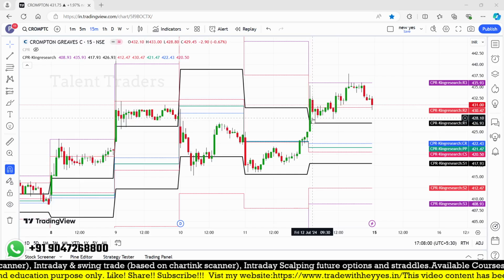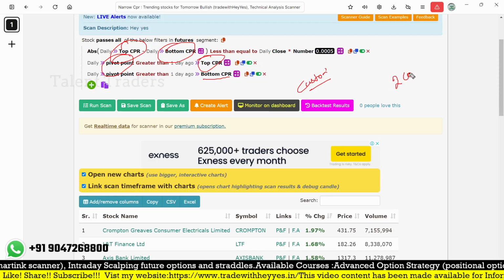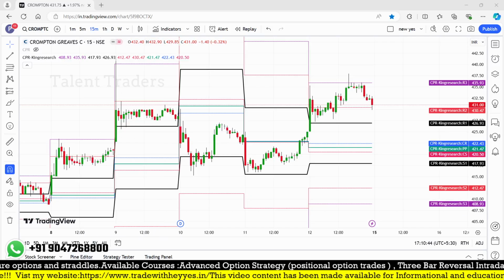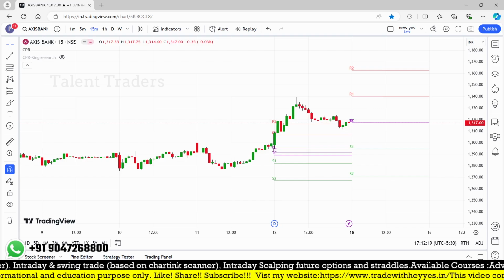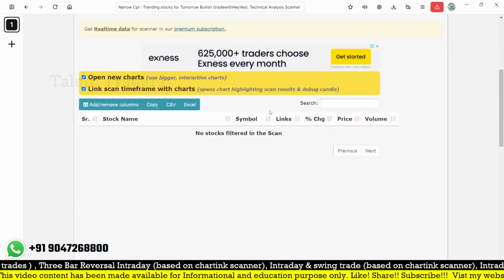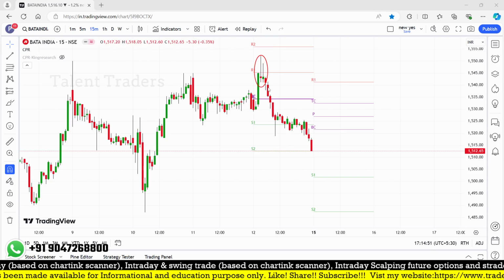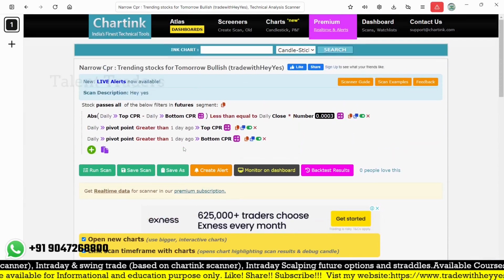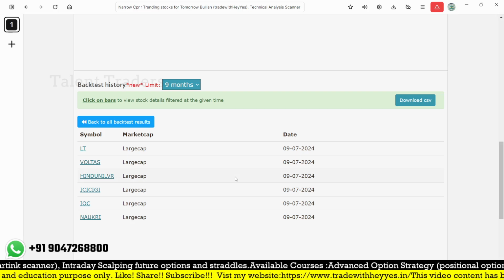How to find Narrow CPR Stocks for Tomorrow? with Chartink screener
Courses Available:
How to find Narrow CPR Stocks for Tomorrow? | Chartink screener

Description:

In this video, I'll be sharing a list of narrow CPR stocks that I'm watching for tomorrow, August 10, 2023. Narrow CPR stocks are those that have a narrow range between their central pivot range (CPR) and their previous day's close. This can be a sign that the stock is about to break out in either direction.

I'll be sharing the CPR, previous day's close, and my target price for each stock on the list. I'll also be providing some technical analysis for each stock to help you decide if it's a good trade for you.

So if you're looking for some potential trading opportunities for tomorrow, be sure to watch this video!